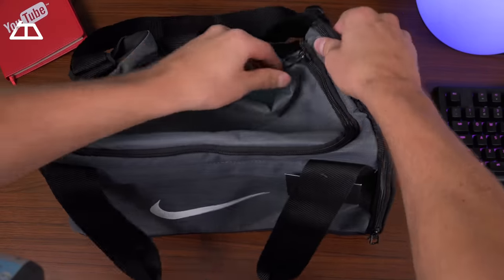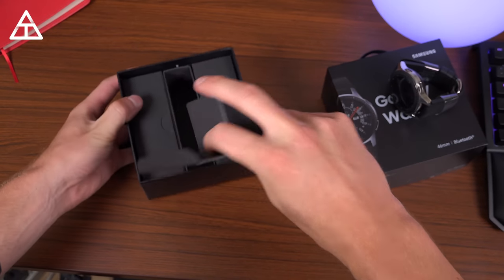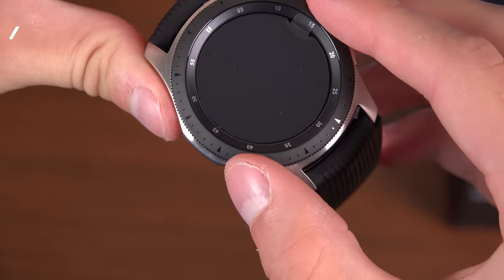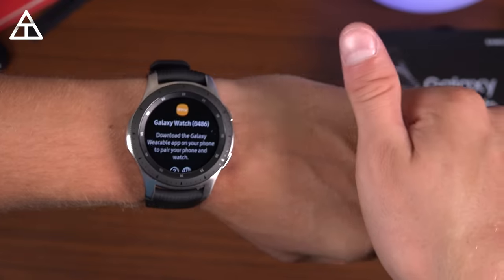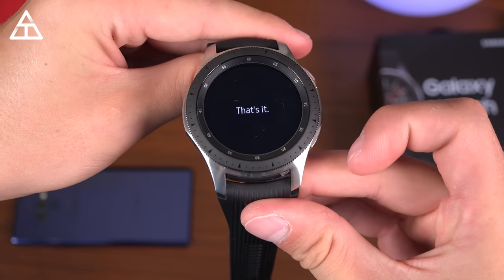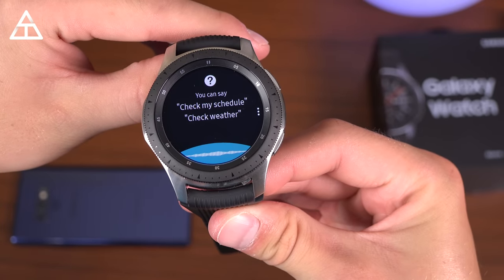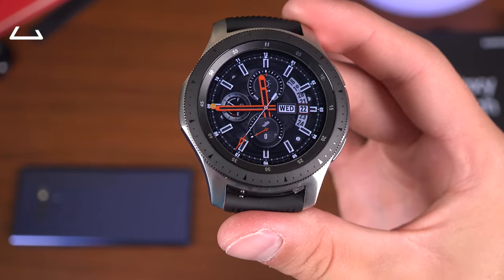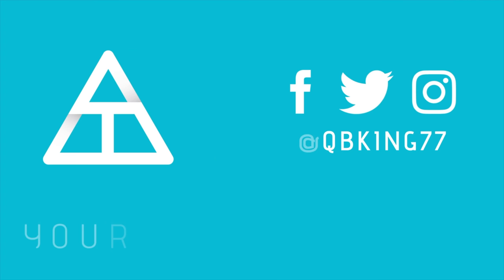Samsung Galaxy Watch Unboxing!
Here is a FIRST look at the new Samsung Galaxy Watch! Check out what comes in the box, along with setting it up with my Galaxy Note 9! Galaxy Watch Pre-Order

This is the 46mm model of the Galaxy Watch.
Galaxy Watch Release Date: 8/24/18
Galaxy Watch Pricing: 46mm - $350
42mm - $330 (bluetooth model)
My gear: